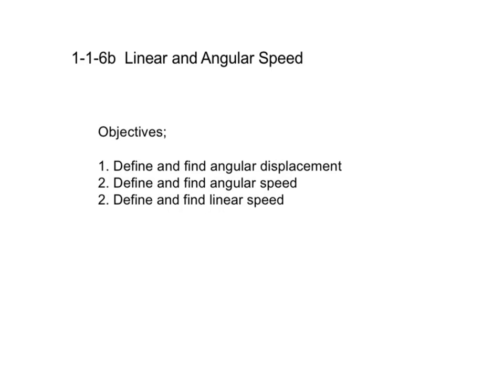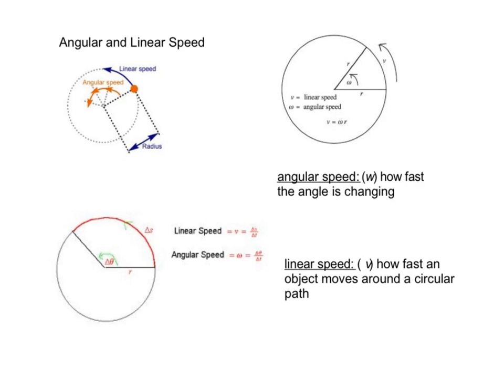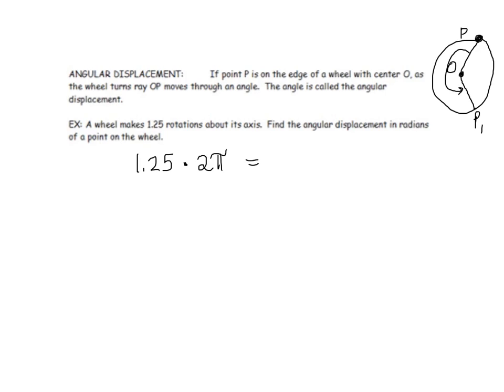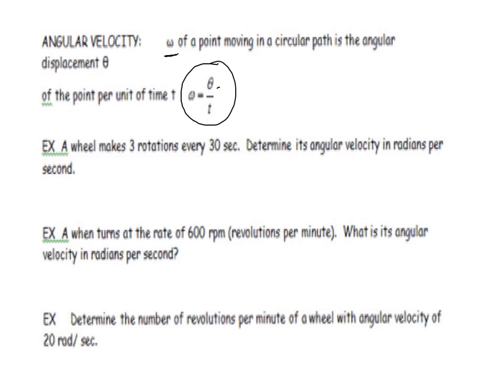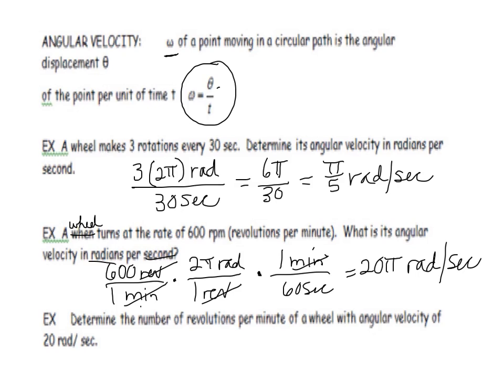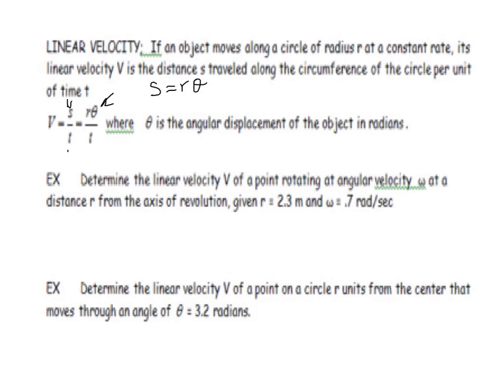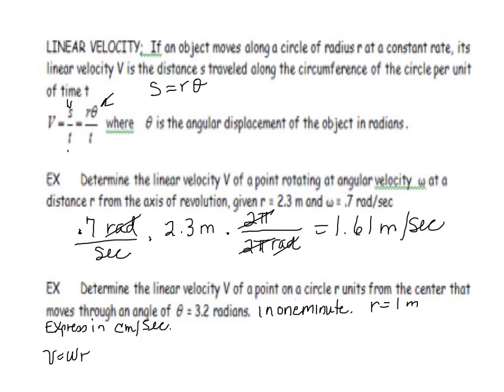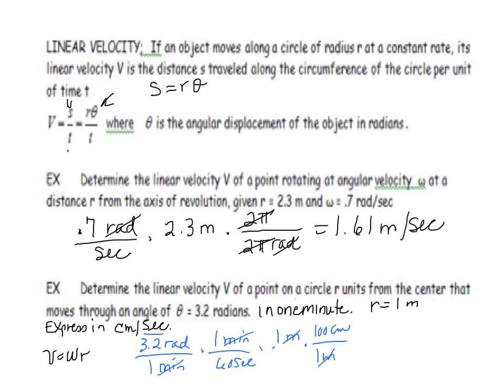P1 Angular and Linear speed